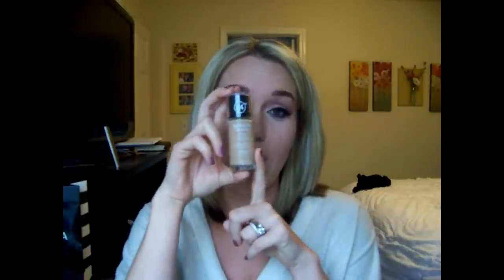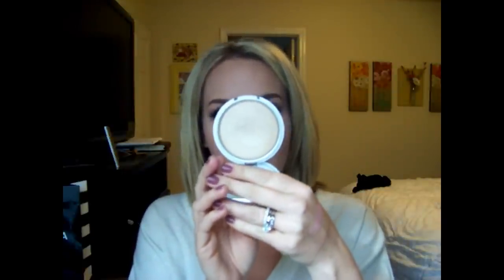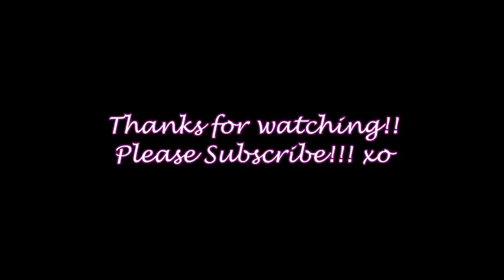*BEST OF BEAUTY TAG* 2013 {Collab with CoffeeBreakwithDani}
I cannot BELIEVE the year is almost over! I knew I wanted to do this tag as soon as I watched Sam's video and to make it even better I did it as a collab with my awesome friend, Dani (links above)!!! To make this list you know the product has to be pretty awesome!! If you guys do this tag be sure to let me know...I would love to watch it and if you just like to watch be sure to leave me a comment and like me know what your faves were from this year!!! I hope all of you have a very Merry Christmas!!! Love you guys! xo